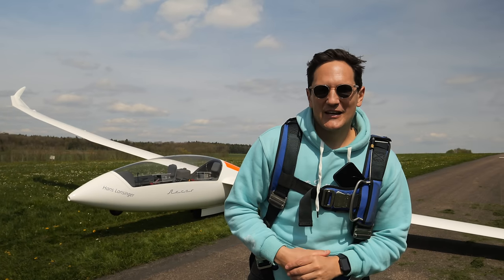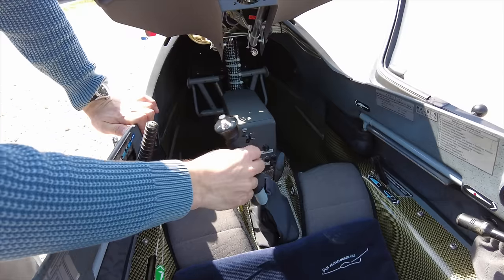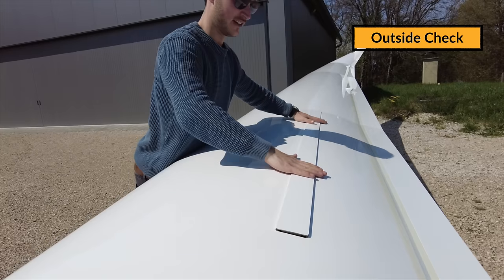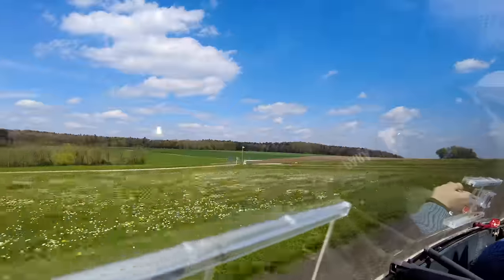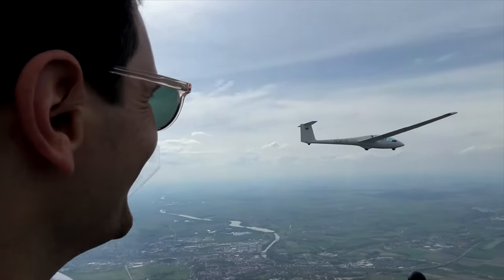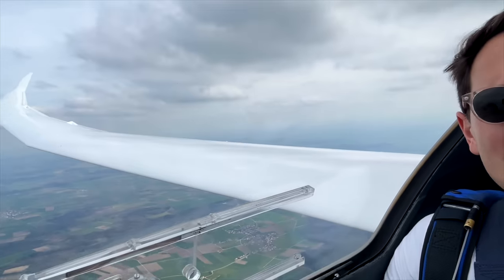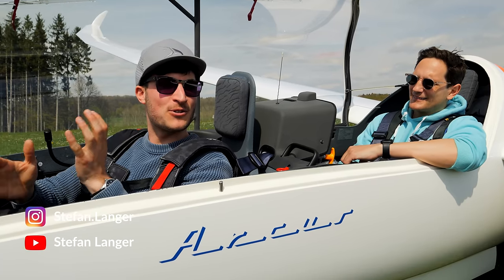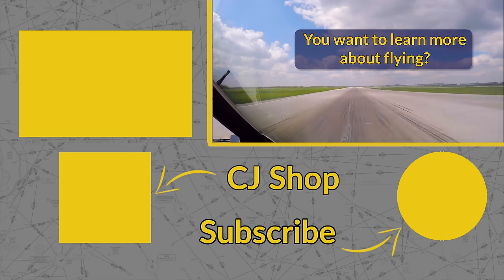Can a 747 PILOT fly a GLIDER? Why you should start with glider flying! Explained by CAPTAIN JOE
Hey everyone!
I had the honor to get invite to a glider flight with one of Germanys most professional glider pilots, Stefan Langer!
In this video we want to show you, how you could benefit from glider flying at a young age, and if I as a 747 pilot still have the skills to fly these beautiful planes. Yes I did throw up, but once that was out the way, I regained control and had so much fun trying it out. I wanna say after a few more flights I would have felt confident enough to fly solo.
Here are a few reasons why Stefan and I believe you should start out with glider flying if you are considering a career as an airline pilot:

-You can solo at the age of 14
-The transition to powered airplanes is easy.
-Glider flying is less expensive!
-You learn a lot about energy management.
-You'll become a part-time meteorologist!
-VFR tracking skills
-You learn to fly coordinated AT ALL TIMES.
-The flight experience is one of a kind!
-Resilient to turbulence
-Ways of taking off
-Better maintenance understanding
-Team effort
-People you meet

00:00 Intro
00:35 Future Pilots Masterclass
01:22 Glider Assembly
03:58 Filling tanks with water
05:08 Final Checks and Take-off
07:02 First time flying a glider
08:16 Feeling a litte sick
09:19 More Flying
10:00 My thoughts on flying a glider
11:21 Approach and landing
12:00 Benefits of glider flying
13:49 Outro